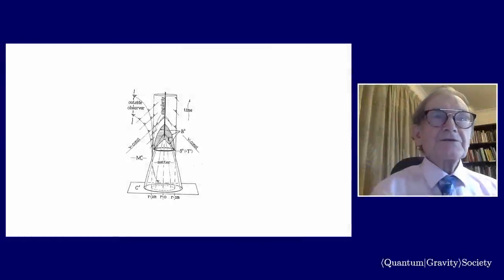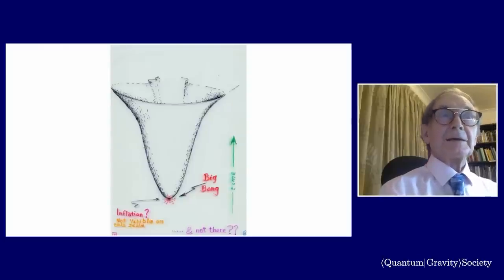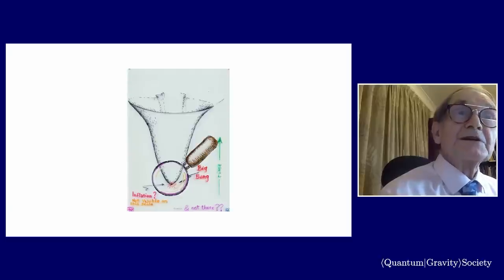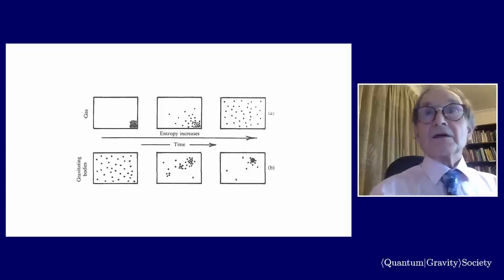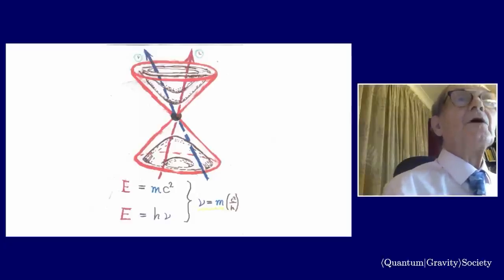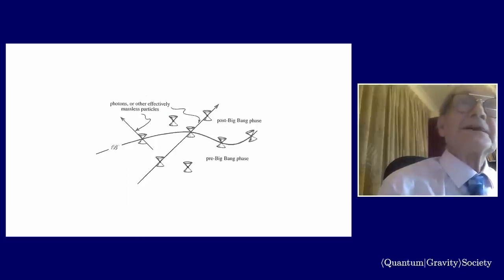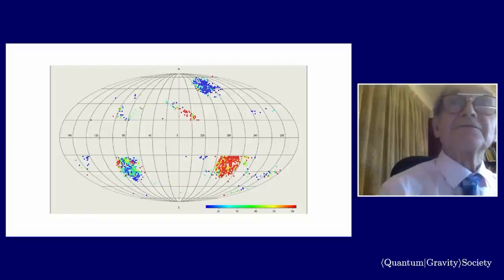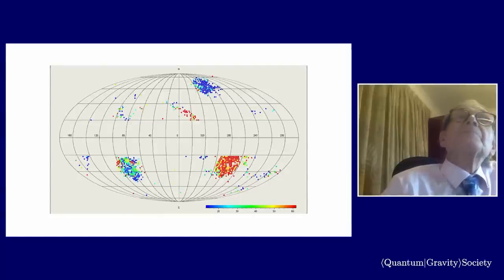Sir Roger Penrose - STORY OF THE UNIVERSE